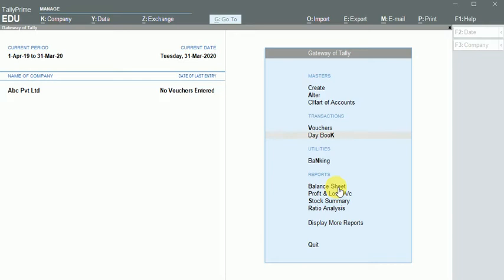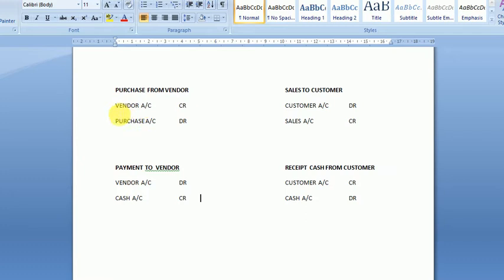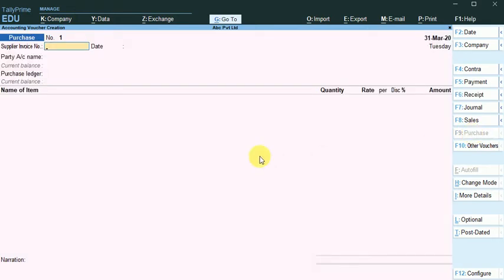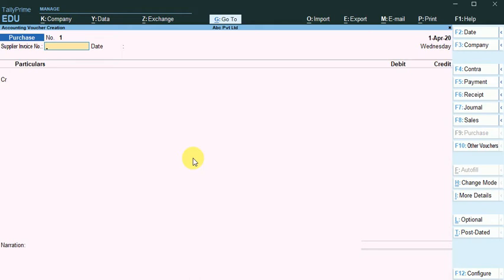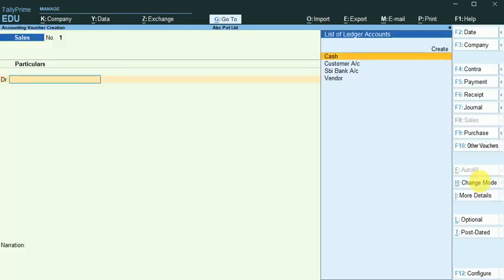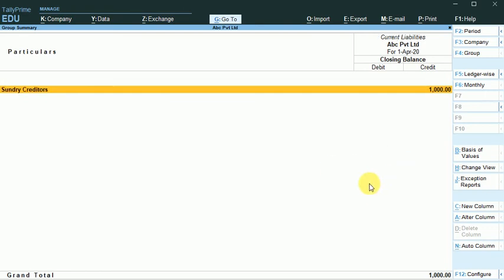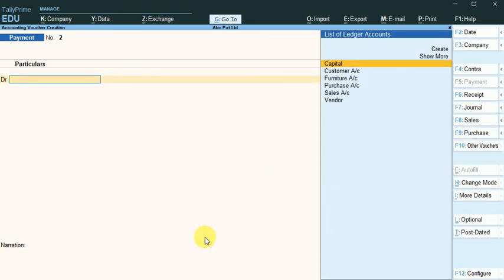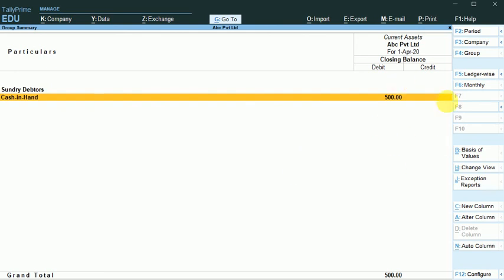#2 PURCHASE AND SALES IN TALLY PRIME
basic purchase and sales entries in tally prime

KINDLY SHARE YOUR COMMENTS IN YOUTUBE OR IN FACEBOOK